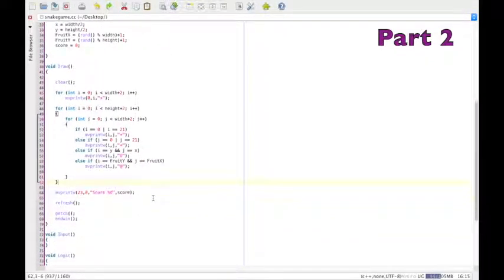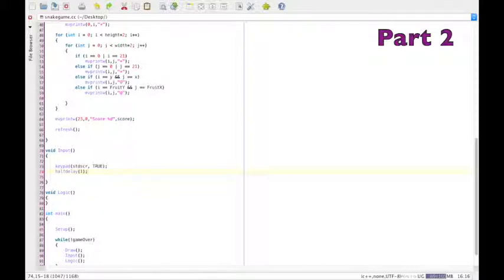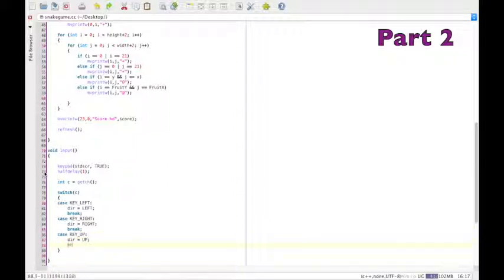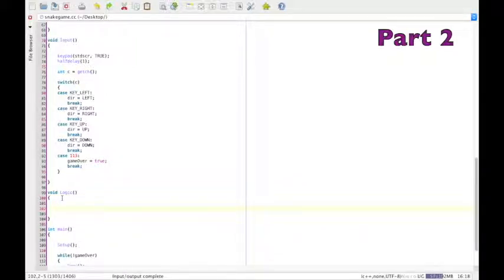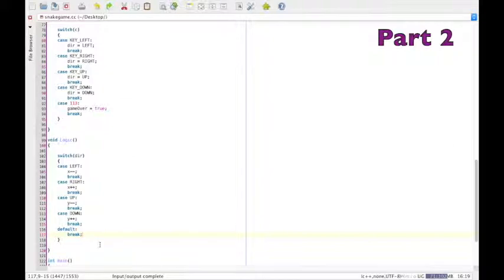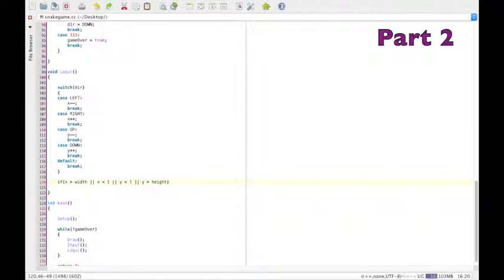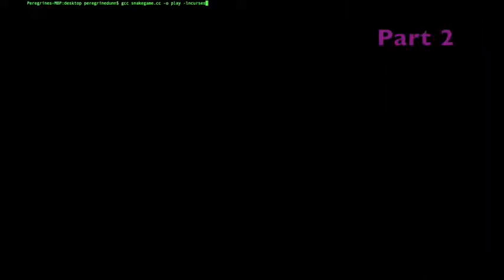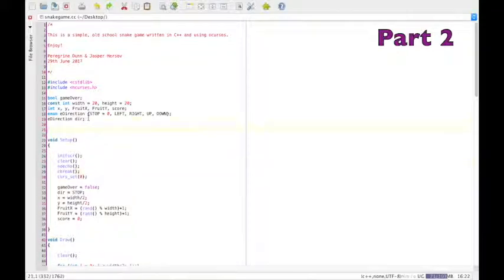C++ Tutorial for mac OS - Snake Game (Part 2/3)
This is the second tutorial on how to make a quick snake game on c++ for Apple mac users. It leads on from the first tutorial without any delay.